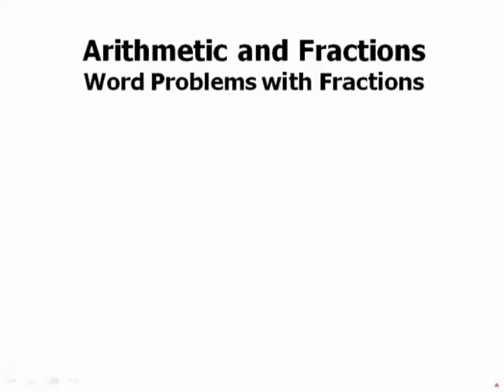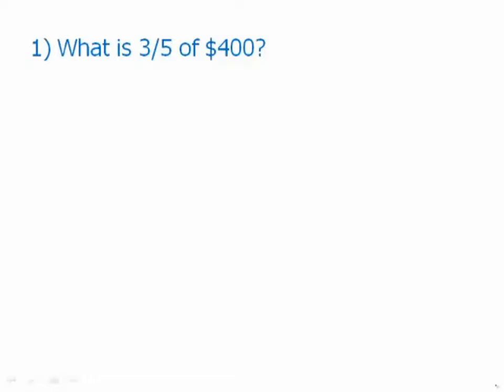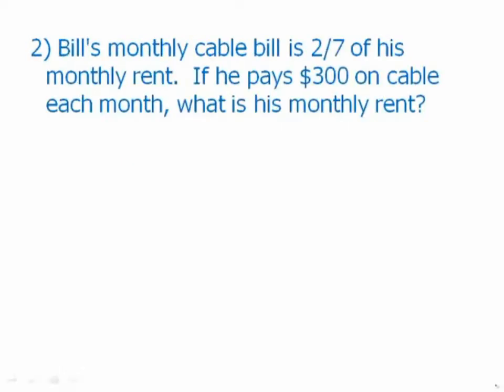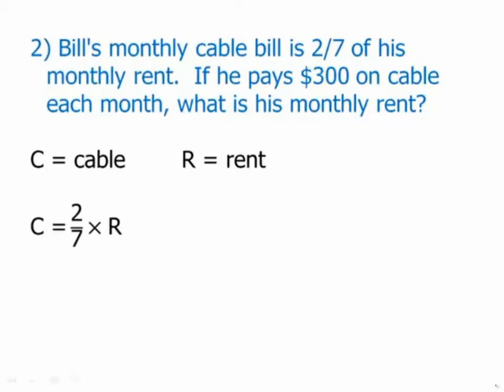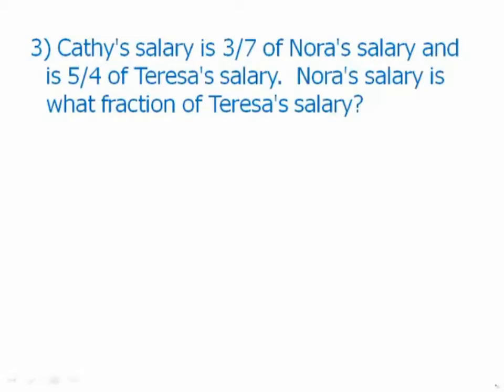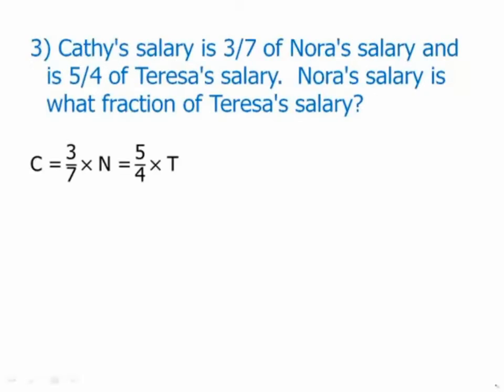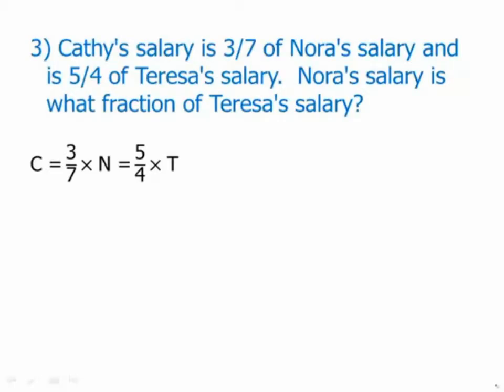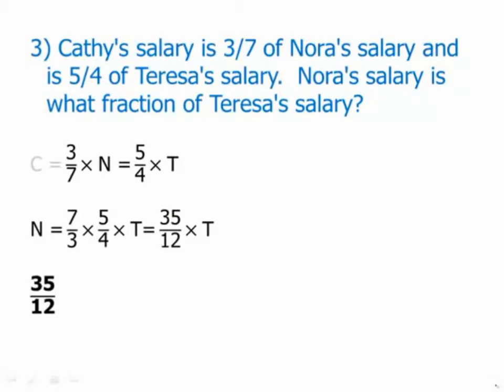Word problems with Fractions in gre math | Gre abroad | Arithmetic and Fractions